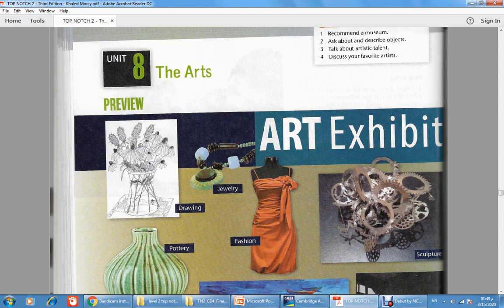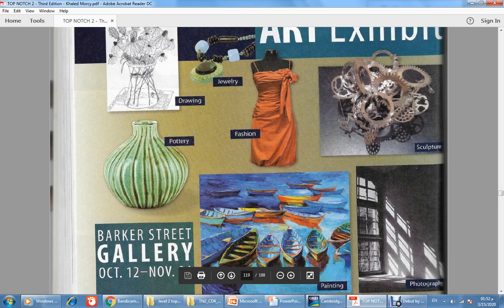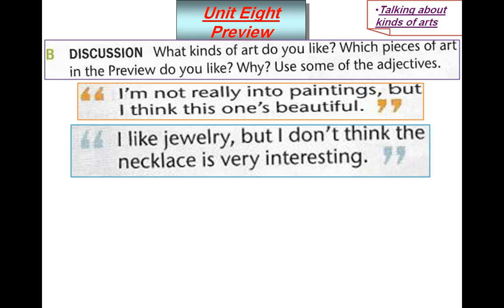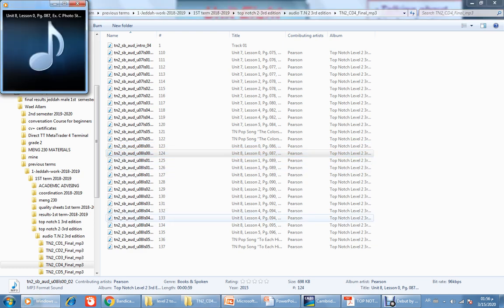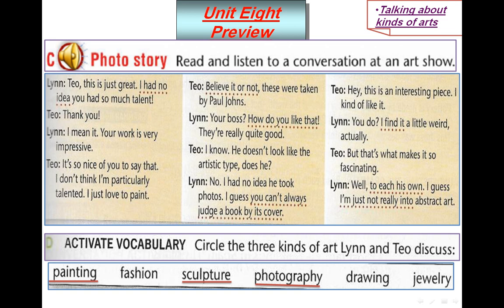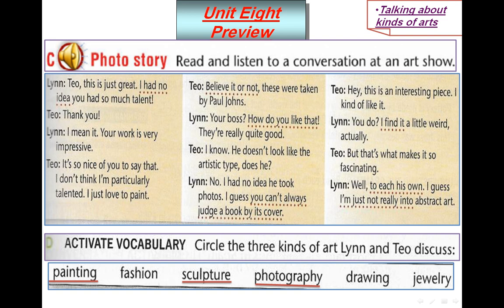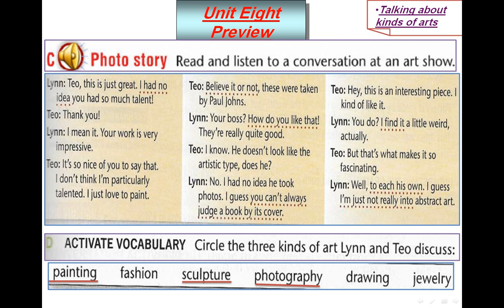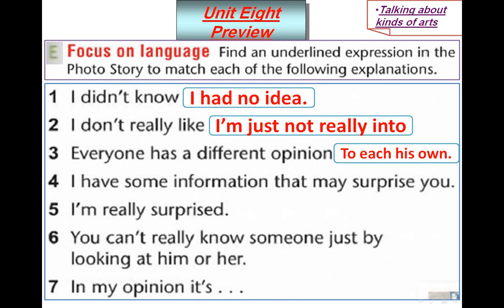Top Notch 2 / Unit 8 / preview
Al-Ghad International Colleges for Applied Medical Sciences/ Jeddah Branch (Male Section) / Level 2
Warmest Regards,
Dr. Wael Allam.